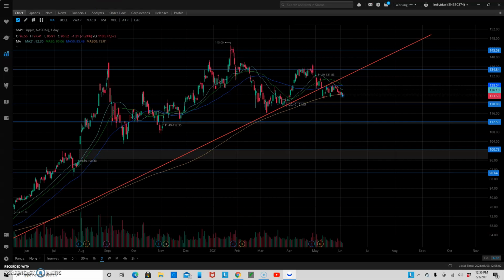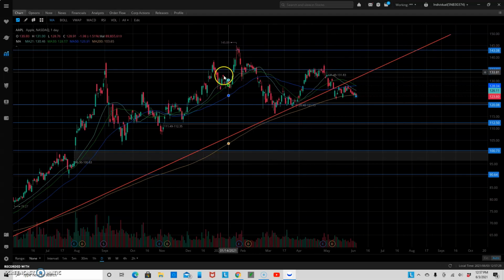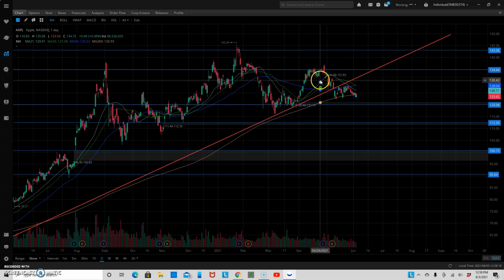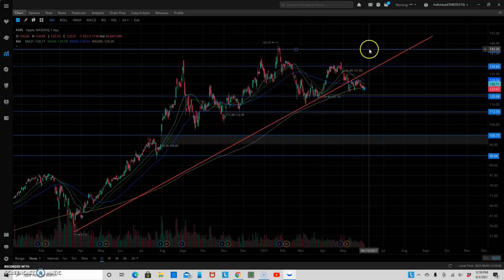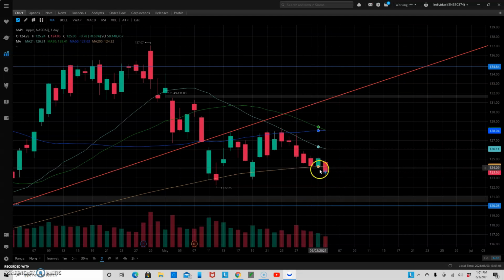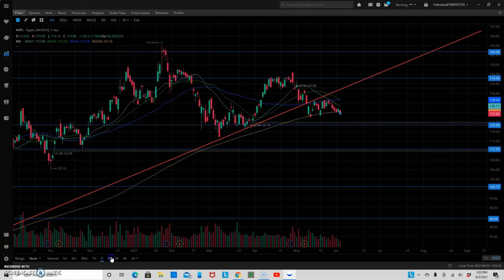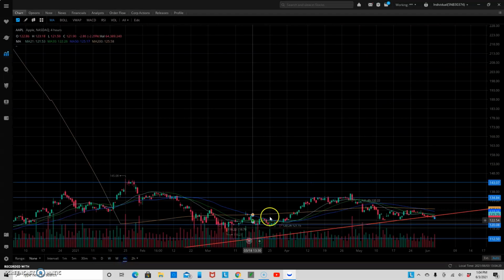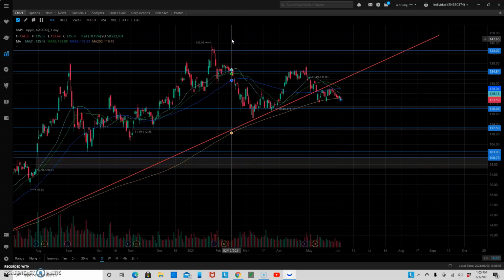Financial Education : Apple (AAPL) Stock Price Prediction (2021) And Full Chart Analysis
In this video we will provide financial education on Apple (AAPL) stock , by mapping out the key support and resistance areas on the daily chart, and doing a full chart analysis. We will also be giving you our 2021 price prediction for Apple (AAPL) stock.